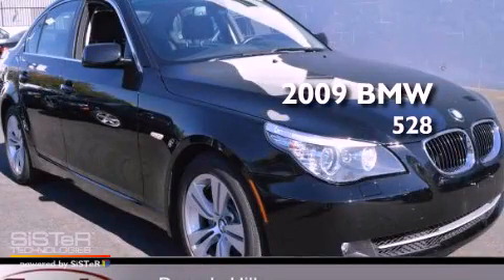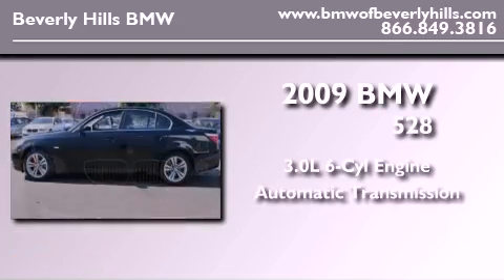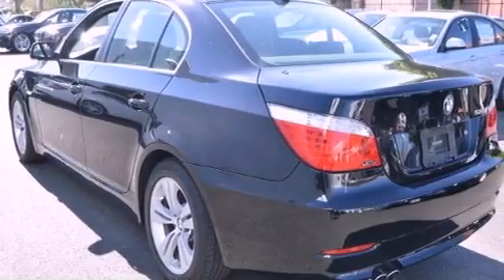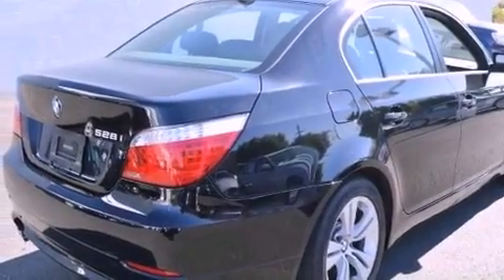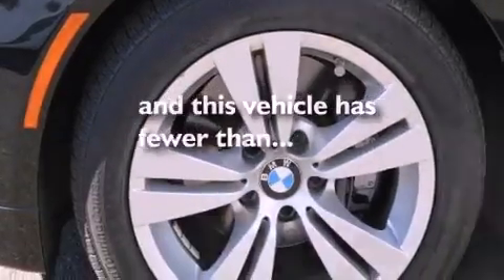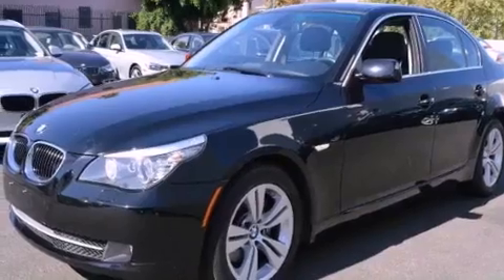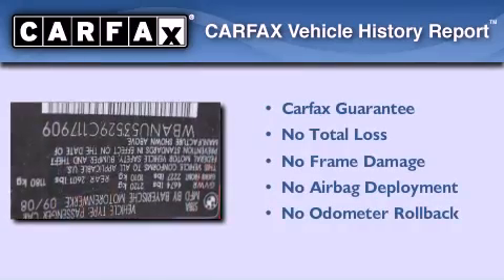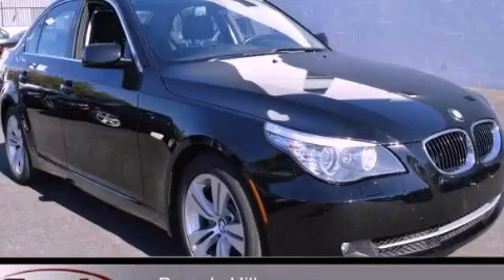2009 BMW 528 Beverly Hills CA 90036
Year : 2009
 Make : BMW
 Model : 528
 Engine : 3.0L I-6 cyl
 Trans . : Automatic
 Exterior : Black
 Miles : 35,628
 Interior : Black